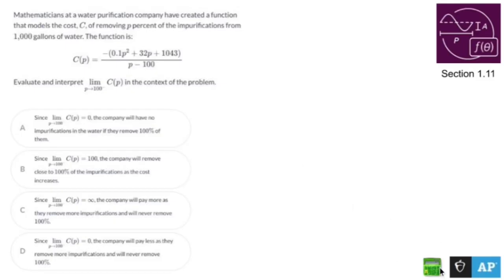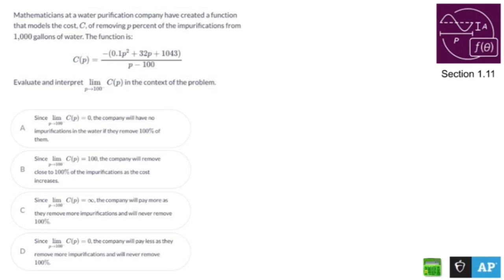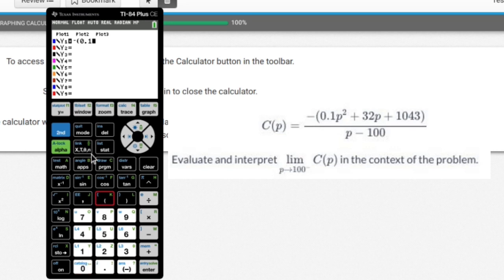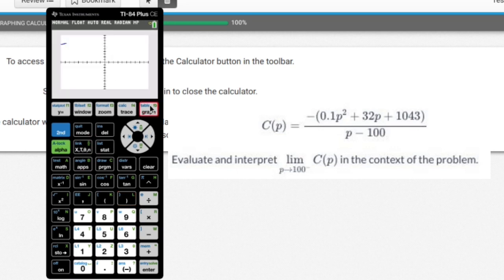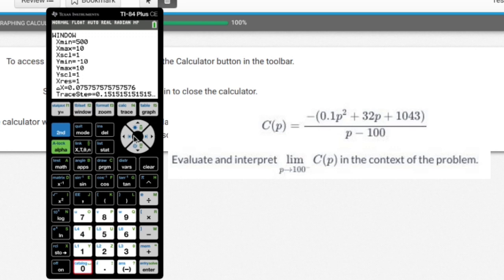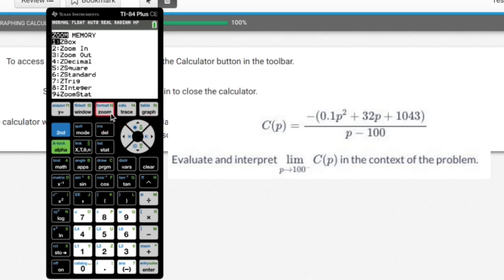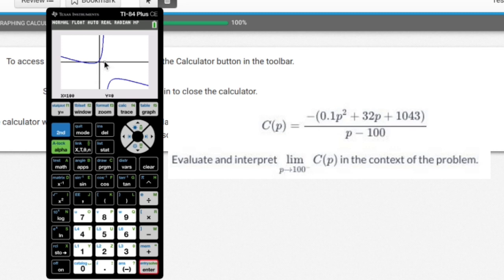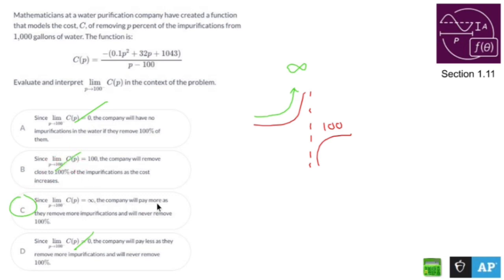AP Precalculus Section 1.11 Example: One-Sided Limit at a Vertical Asymptote (Calculator)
To use a TI-84+ calculator to find a one-sided limit as x approaches a vertical asymptote, follow these steps:

1. Enter the function: Press the "Y=" key and enter the function that you want to find the limit for.

2. Set the x-value: Go to the "WINDOW" menu (usually located under the "WINDOW" or "FORMAT" button) and set the x-value close to the vertical asymptote from the appropriate side (either from the left or the right).

3. Calculate the limit: Press the "2ND" key followed by the "CALC" (or "TRACE") key. Then select the "Value" option (usually option "1").

4. Specify the limit direction: If you are approaching the asymptote from the right side, enter a value slightly greater than the asymptote's x-coordinate. If from the left, enter a value slightly smaller.

5. The calculator will compute and display the one-sided limit as x approaches the vertical asymptote from the specified direction.

Keep in mind that the calculator can provide an approximation of the limit, but for rigorous mathematical analysis, it's essential to understand the function and its behavior near the vertical asymptote.

1.1 Change in Tandem
1.2 Rates of Change
1.3 Rates of Change in Linear and Quadratic Functions
1.4 Polynomial Functions and Rates of Change
1.5 Polynomial Functions and Complex Zeros
1.6 Polynomial Functions and End Behavior
1.7 Rational Functions and End Behavior
1.8 Rational Functions and Zeros
1.9 Rational Functions and Vertical Asymptotes
1.10  Rational Functions and Holes
1.11  Equivalent Representations of Polynomial and Rational Expressions
1.12  Transformations of Functions
1.13  Function Model Selection and Assumption Articulation
1.14  Function Model Construction and Application
2.1 Change in Arithmetic and Geometric Sequences
2.2 Change in Linear and Exponential Functions
2.3 Exponential Functions
2.4 Exponential Function Manipulation
2.5 Exponential Function Context and Data Modeling
2.6 Competing Function Model Validation
2.7 Composition of Functions
2.8 Inverse Functions
2.9 Logarithmic Expressions
2.10  Inverses of Exponential Functions
2.11  Logarithmic Functions
2.12  Logarithmic Function Manipulation
2.13  Exponential and Logarithmic Equations and Inequalities
2.14  Logarithmic Function Context and Data Modeling
2.15  Semi-log Plots
3.1 Periodic Phenomena
3.2 Sine, Cosine, and Tangent
3.3 Sine and Cosine Function Values
3.4 Sine and Cosine Function Graphs
3.5 Sinusoidal Functions
3.6 Sinusoidal Function Transformations
3.7 Sinusoidal Function Context and Data Modeling
3.8 The Tangent Function
3.9 Inverse Trigonometric Functions
3.10  Trigonometric Equations and Inequalities
3.11  The Secant, Cosecant, and Cotangent Functions
3.12  Equivalent Representations of Trigonometric Functions
3.13  Trigonometry and Polar Coordinates
3.14  Polar Function Graphs
3.15  Rates of Change in Polar Functions

 / nickperich